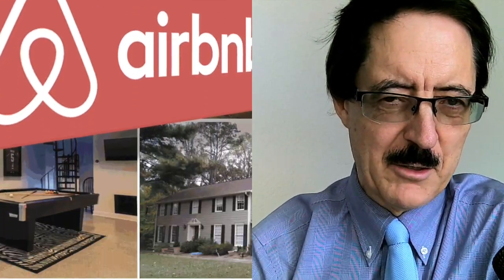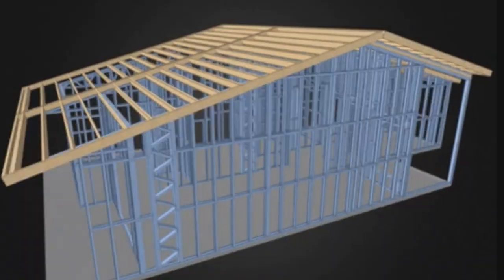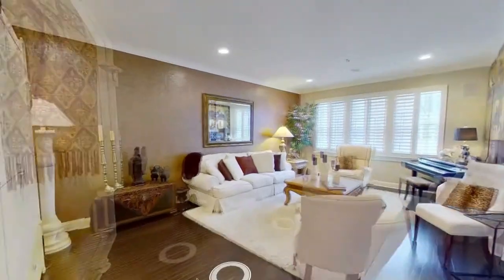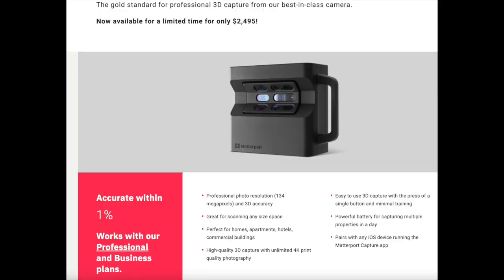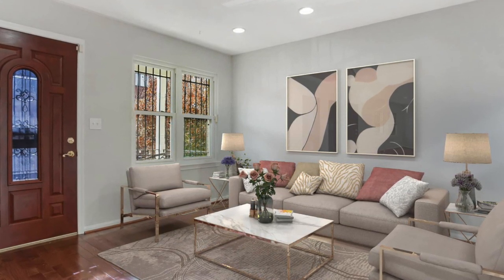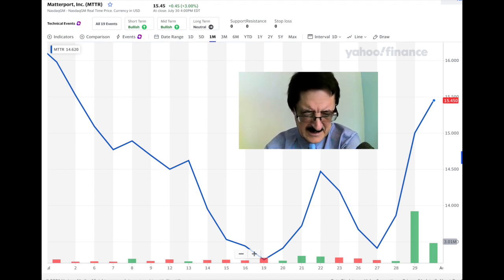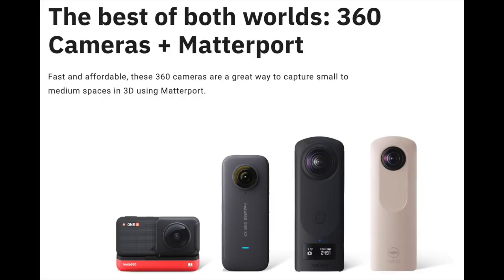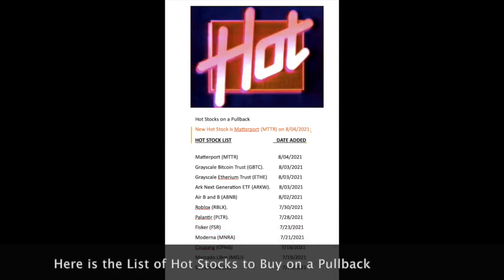Get a 3D Model of Your House! Hot Growth Stock Matterport MTTR!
Matterport is used to show homes for sale and in airbnb in 3D virtual reality. It is used in retail to monitor supplies and the state of their many buildings. It can be used to design build outs on a property and can give the square footage. Furniture selection can be guided by its images. The capture app can be used on any smartphone to image your property which artificial intelligence does from the 360 images that are sent into Matterport. Depending on needs, a professional four hundred dollar camera or a three thousand dollar corporate-suited camera can accomplish what is needed.  It is sure to be a continuing growth stock for as long as they keep building buildings.